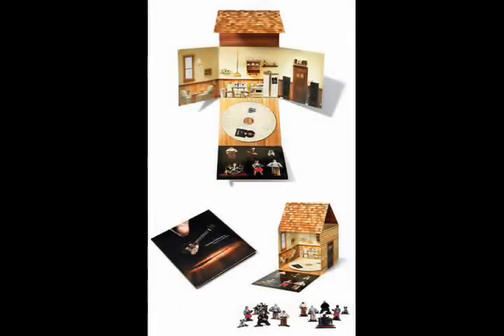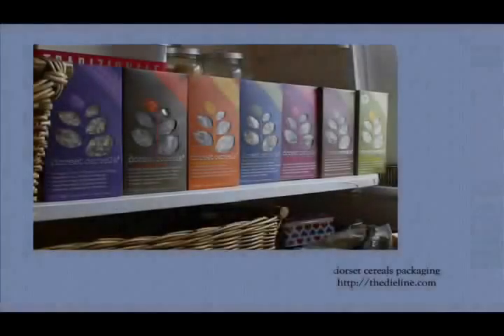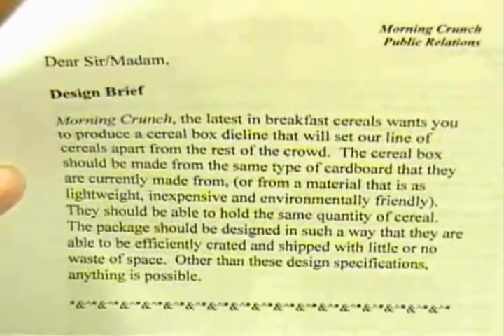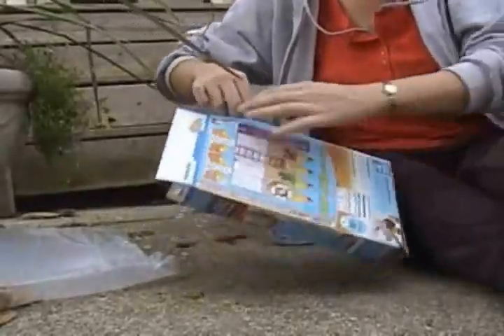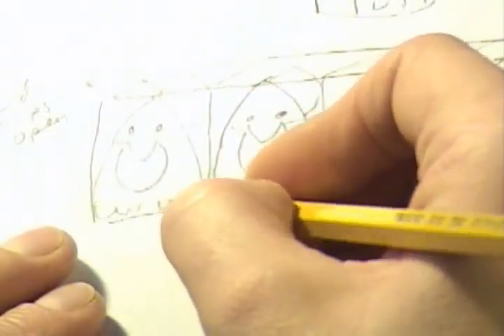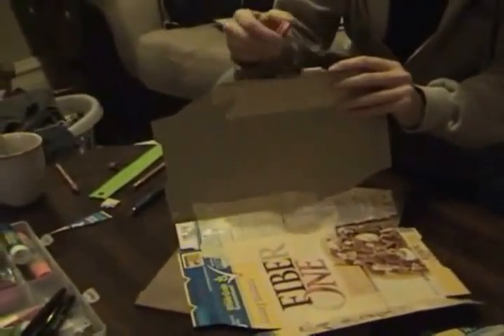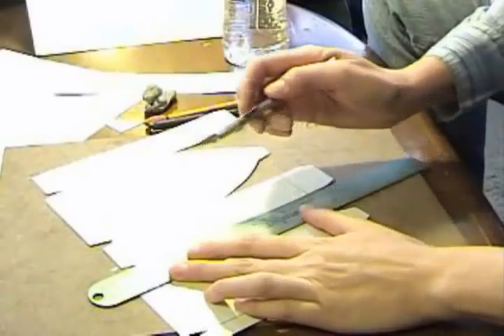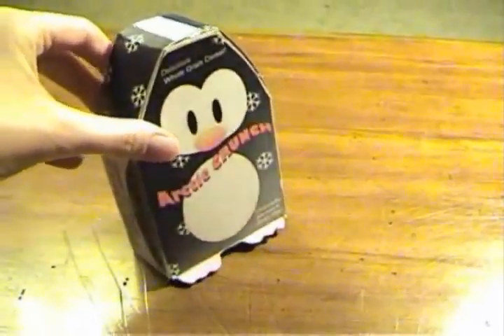Cereal Box Movie Final Cut.wmv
High School Art/Design Lesson Plan
Creating a dieline
designing innovative packaging for cereal